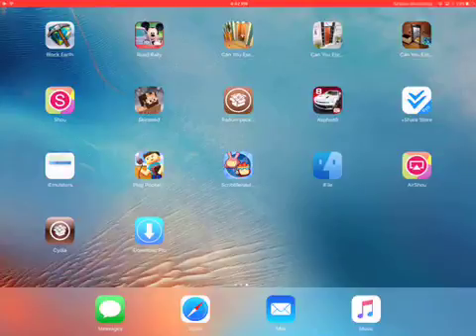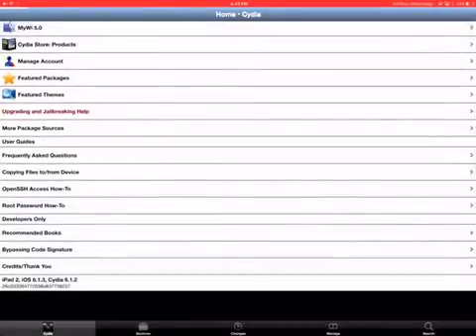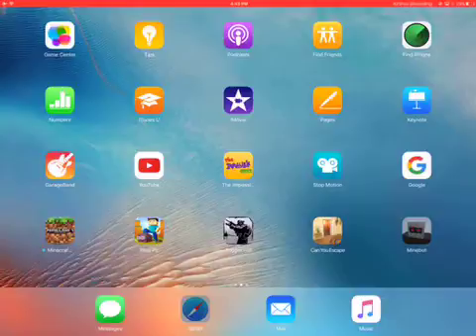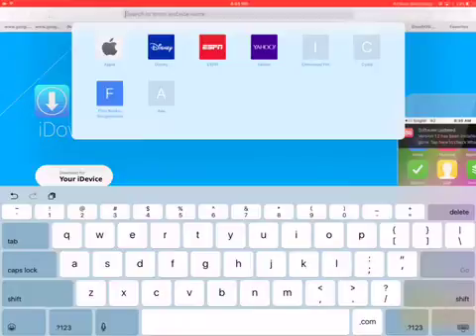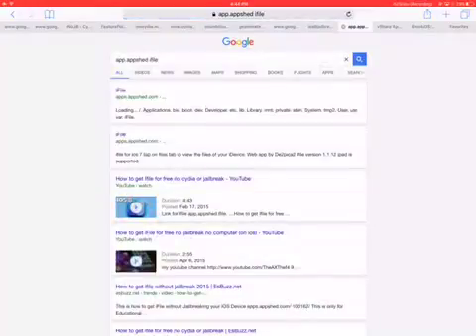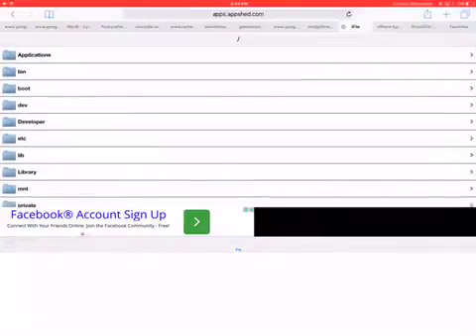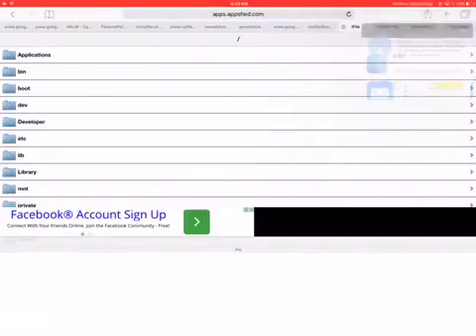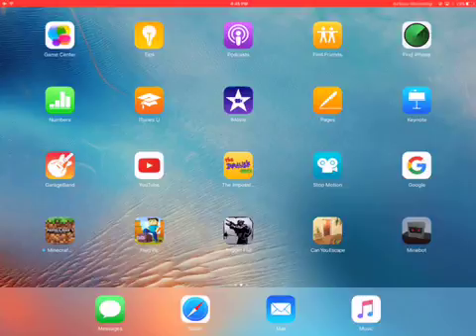How to install IFile without jailbreak!!! 2016 (i was a kid, dont hate)